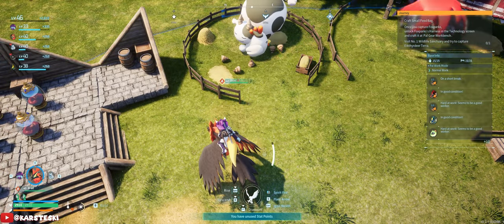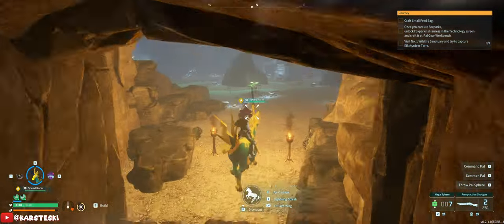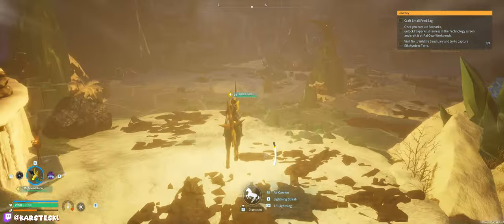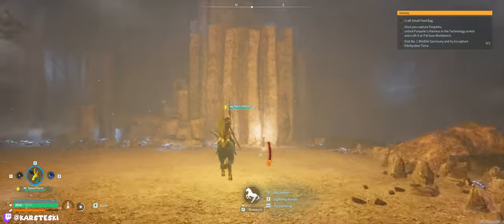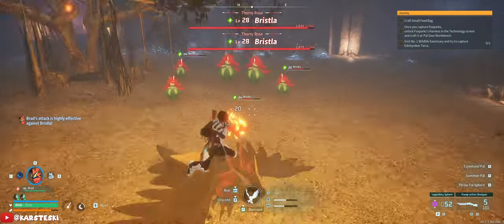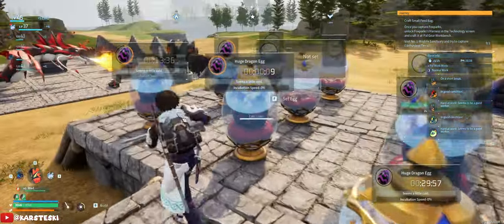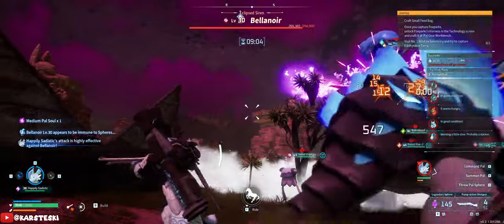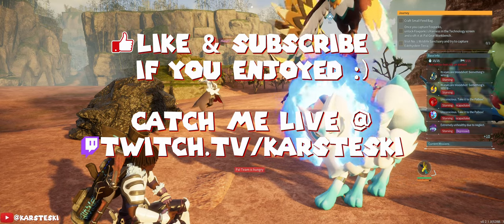Our First Look At The Bellanoir RAID BOSS | Hardmode Palworld Let's Play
Pocketpair really knocking it out of the park with these waifu Pals

PALWORLD SERVER SETTINGS 👻
► ExpRate = 1.0
► PalCaptureRate = 0.8
► PlayerDamageRateAttack = 0.5
► PlayerDamageRateDefense = 4.0
► PalEggDefaultHatchingTime = 0.5
► PalSpawnNumRate = 2.0

CHAPTERS
00:00 Intro
01:36 Hunting For Slab Fragments
33:00 Preparing For Bellanoir
37:48 Bellanoir Battle